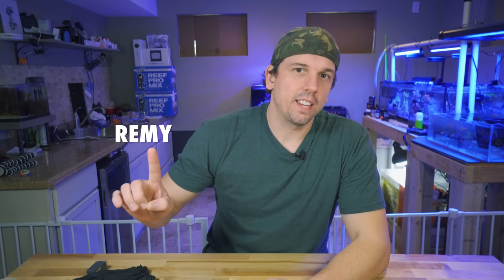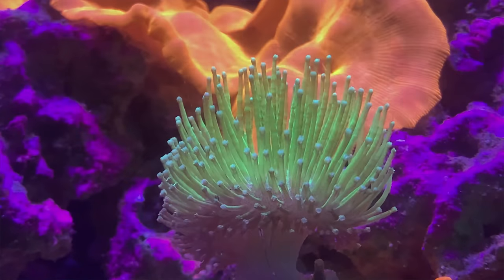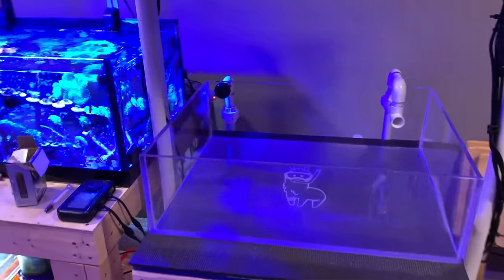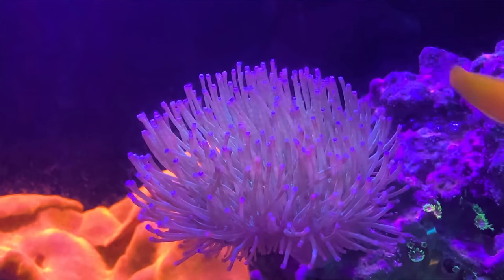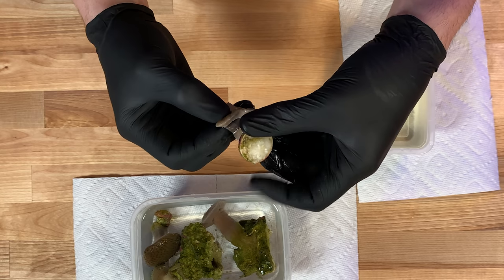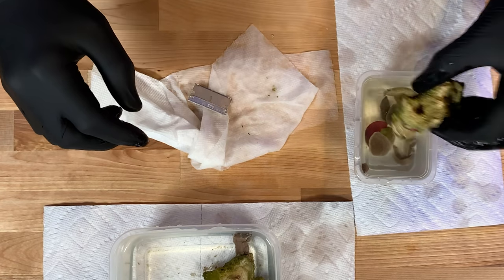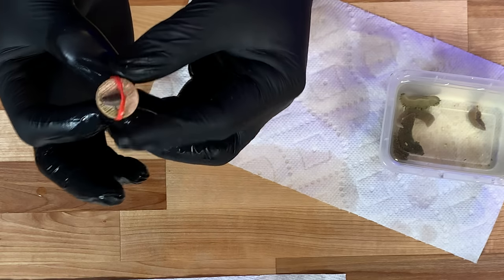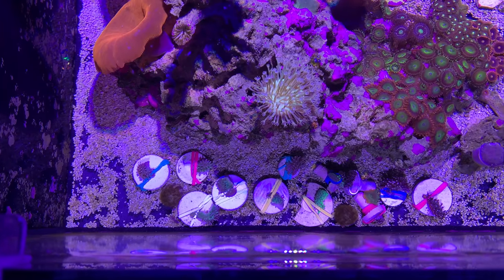Long Polyp Toadstool Leather Coral Propagation - Frag Swap Prep (Part 1)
In preparation for the spring frag swap, it's time to propagate some long-polyp toadstool leather coral!

I'm pretty excited about the frag swap on April 10th.  A sense of normalcy is just what we need right now!  Hope to see you there.